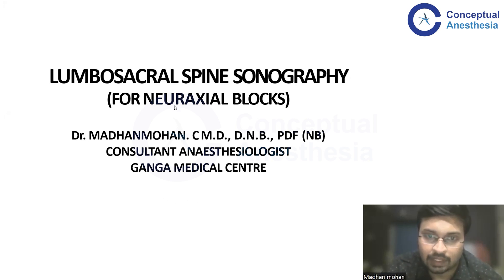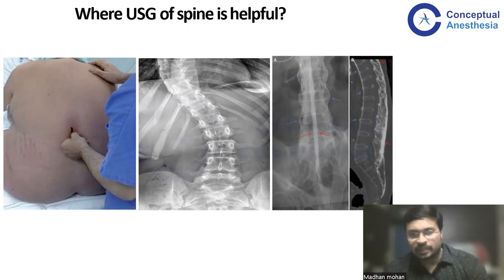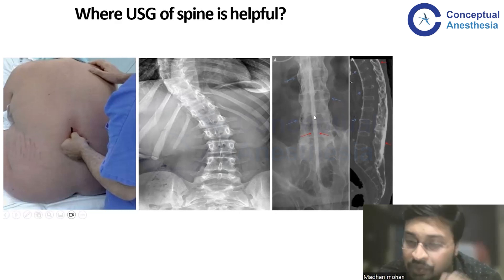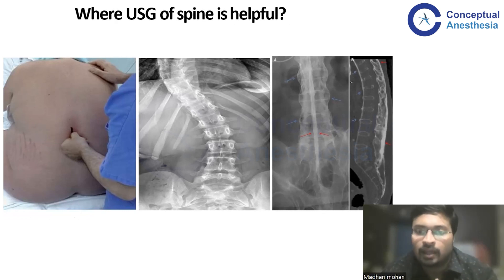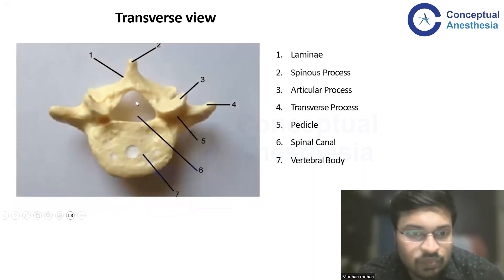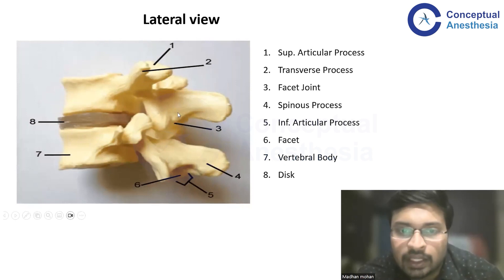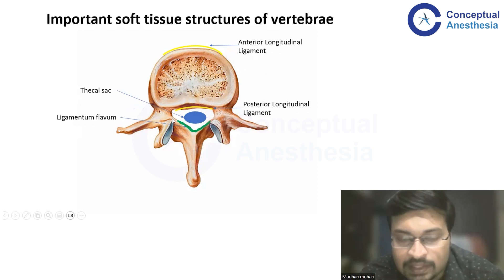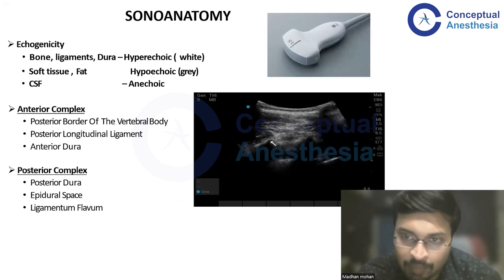An Important Video On Lumbosacral Spine Sonography for Neuraxial Block by Dr. Madhan Mohan.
Learn Lumbosacral Spine Sonography for Neuraxial Block by Dr. Madhan Mohan.

Learn the art of Clinical examination with the best faculties.

Conceptual Anesthesia
An App that is exclusively for the Residents (MD/DA/DNB) of Anesthesia

To know more Download e-Conceptual now

eConceptual App available on Google and App Store
👉Android user

or join YouTube Live on Conceptual Anesthesia YouTube Channel

Offer Valid On First 200 Slots

Don't Wait!

For more information Follow @conceptualanesthesia